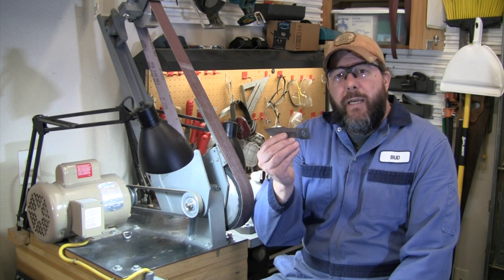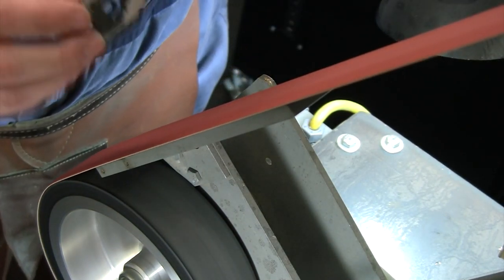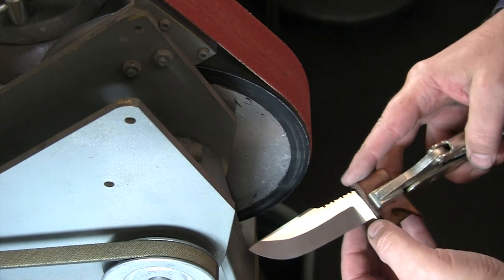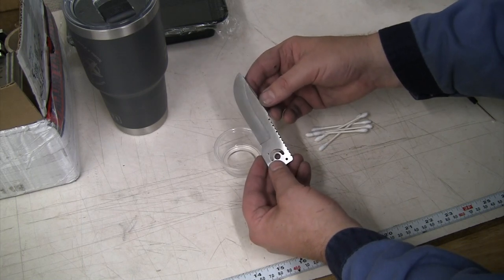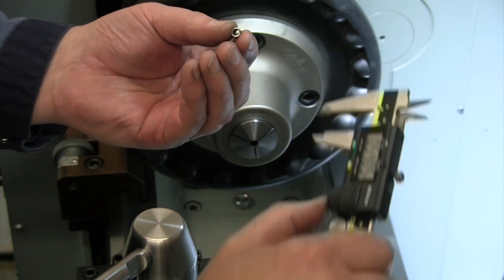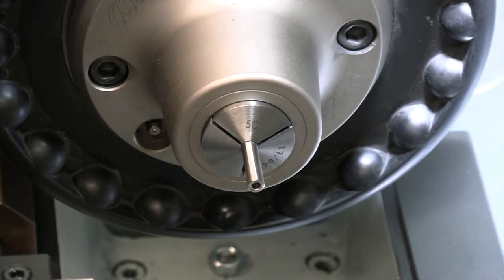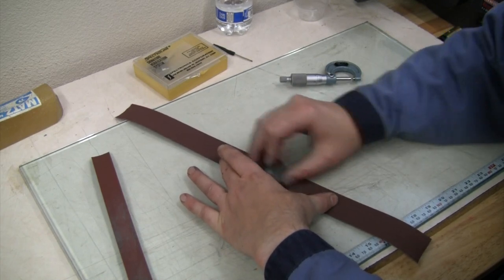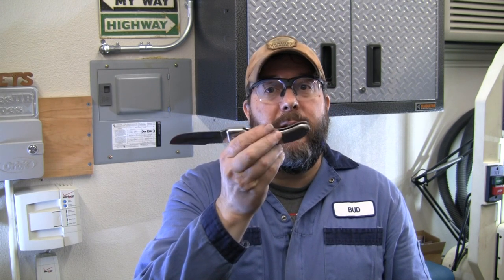Triple"B"S Knife Lock Build Series - Part 5 Finishing The Blade, Bushing & Back Spacers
Finished the hand ground bevels on the blade, made the blade bushing and the Titanium back spacers on this Triple"B"S Knife Lock Patent No. US 10,981,283. The blade is all finished by hand on a Coote Belt Grinder, the blade bushing is lapped by hand on a piece of glass using a Knife Dogs pivot lap from USA Knife Makers

If you are looking for something different than the standard Frame Lock or Liner Lock folding knife designs, check out this new Triple"B"S knife lock to add variety to the folding knife locking mechanisms available today.  I am taking this design from prototype to production with my new Tormach 1100MX CNC Mill.  This fifth video in the series goes through finishing the blade, making the blade bushing and making the titanium back spacers.  The blade is CPM154 Stainless and the Handle Slabs are 6AL4V Grade 5 Titanium.

The Triple"B"S Lock Mechanism - short for Bud Beets Ball Slide - is my own design and is available for lease or other licensing agreement.  TripleBS Knife Lock

Tormach 1100MX Knife Build Series.  Grinding done on a Coote 72" Belt Grinder.  Machining done on a Precision Matthews PM 1440TL Metal Lathe.

CPM154 Blade Steel purchased from Tru-Grit.